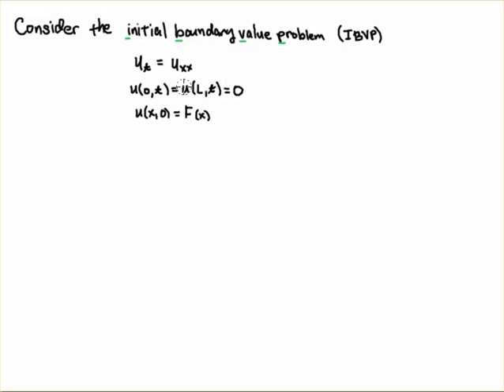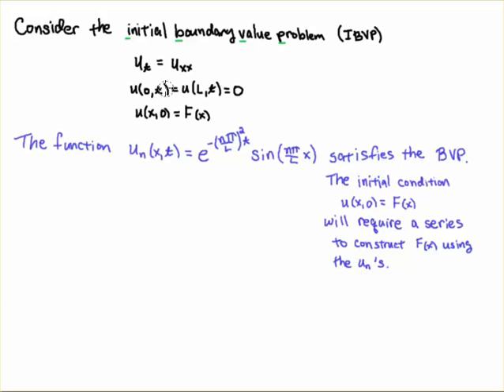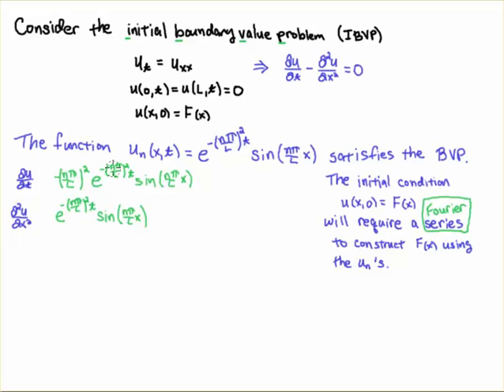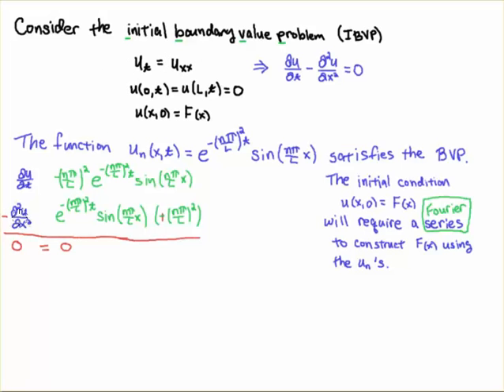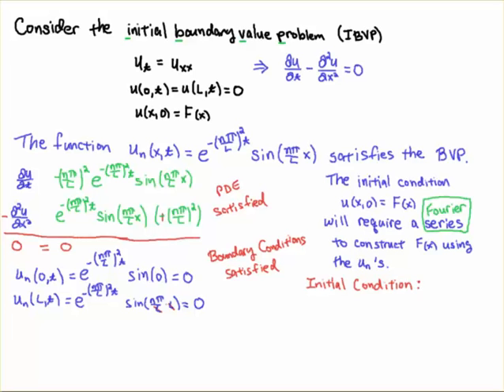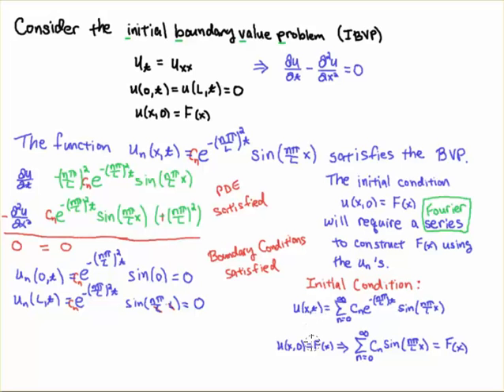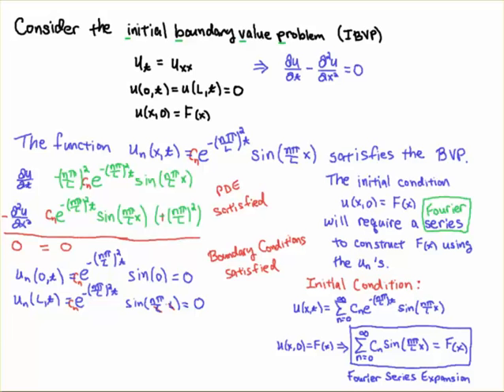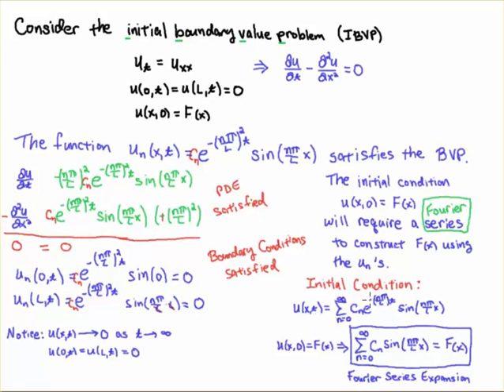Introducing the Fourier Sine Series Solution to the Heat Equation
Verify that a Fourier sine series satisfies the given initial boundary value problem. Solutions to these problems will be expressed as Fourier series (infinite series involving sines and cosines), so this video exposes the concept to students.